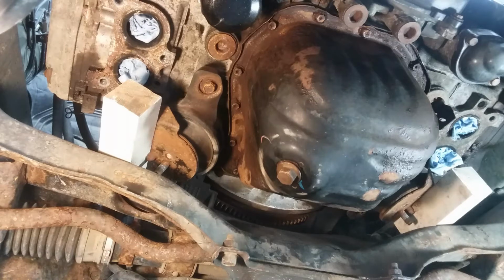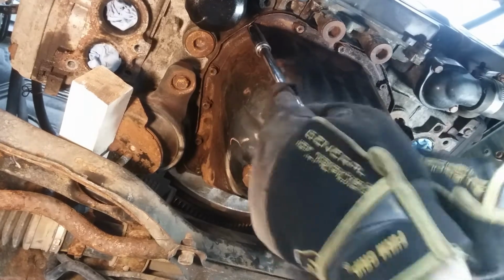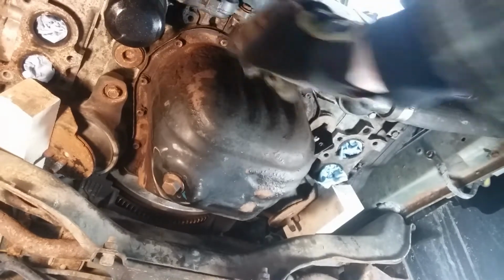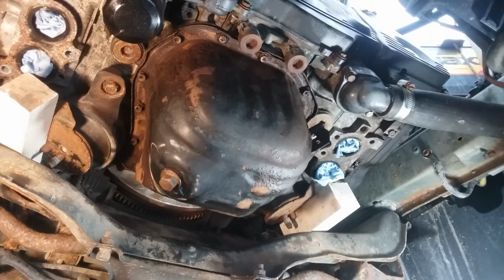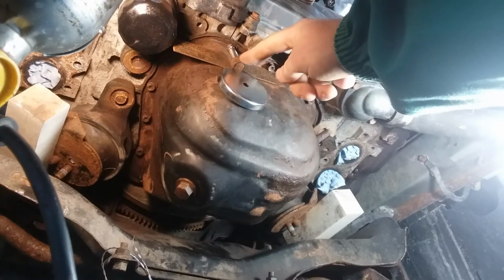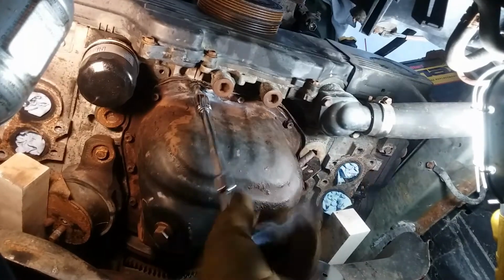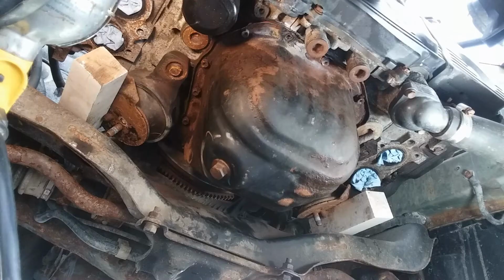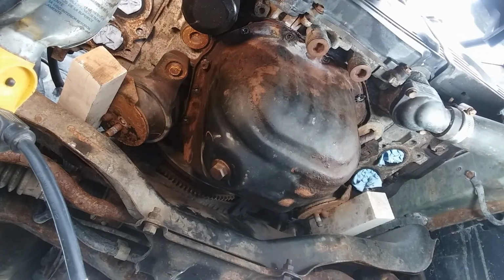2005 Subaru Outback: Oil Pan Replacement Part Five/Eleven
Maine winters have struck again. What started out as a routine oil change for this EJ25, 2.5L, SOHC engine, quickly escalated into an expensive oil change. Follow along as I share some knowledge and tips while I perform this service. This is only Part Five of this oil pan replacement.